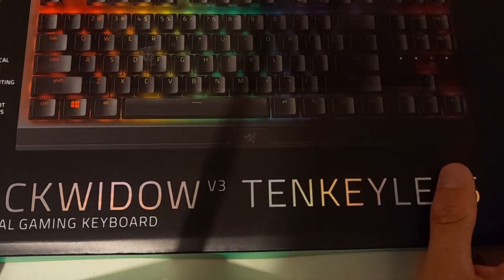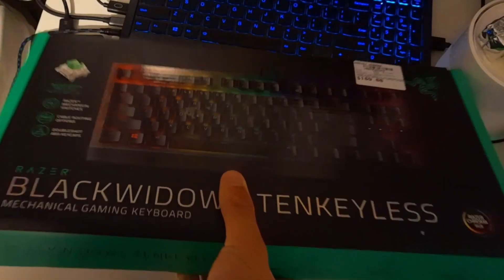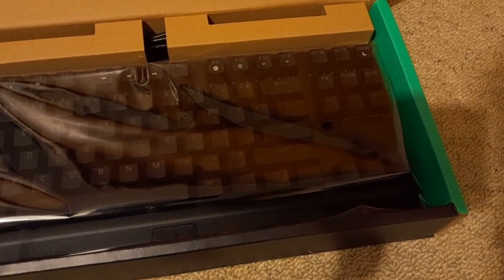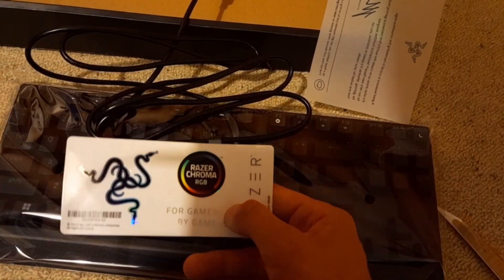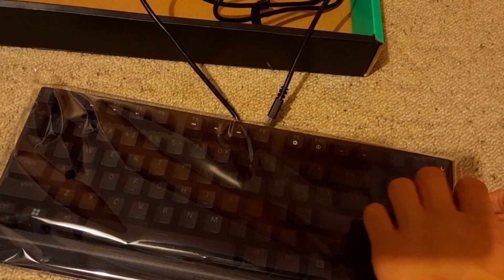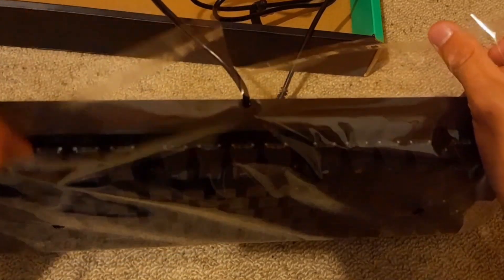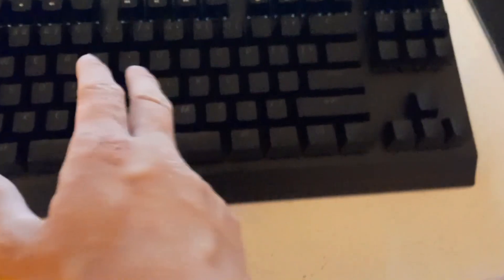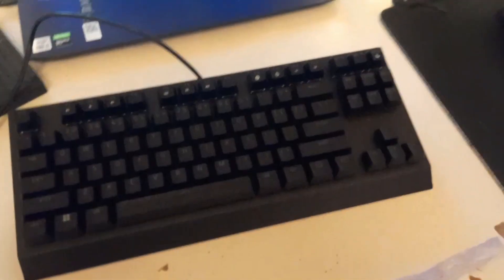Unboxing And Reviewing The Razer BlackWidow Gaming Keyboard 180$ NZ